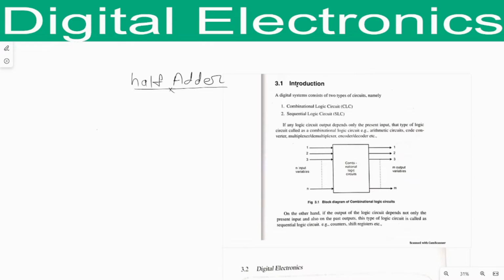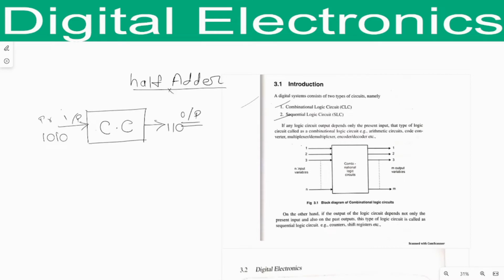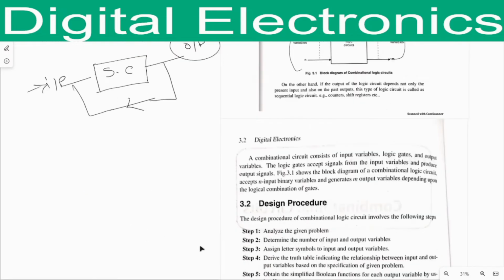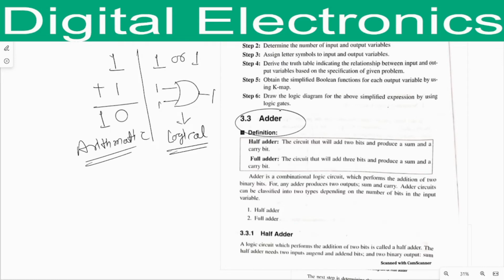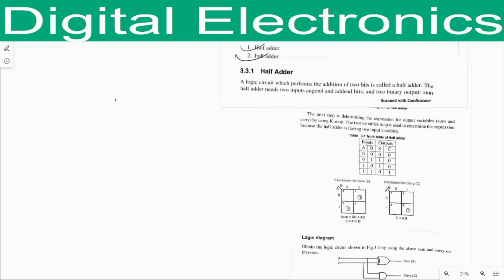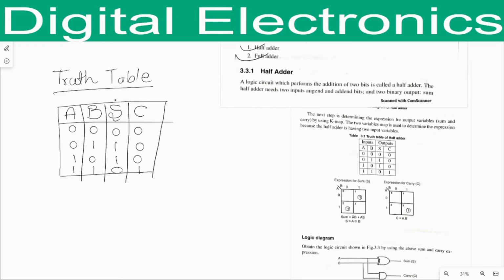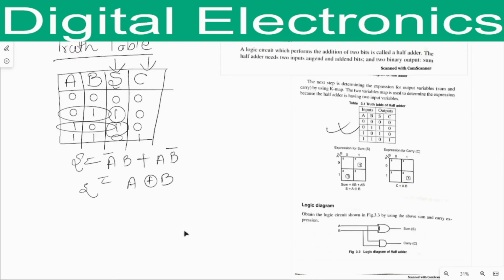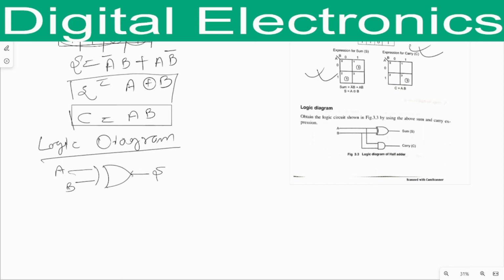Lecture Number 7; Half Adder